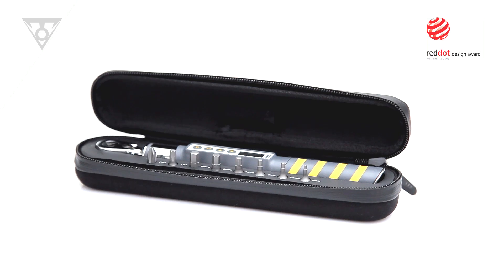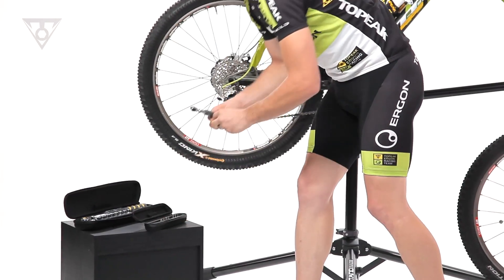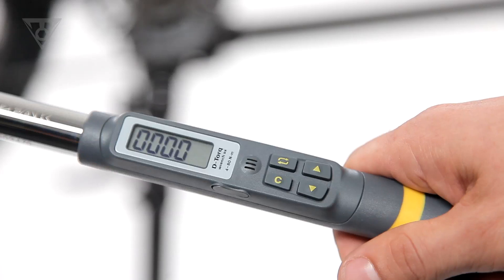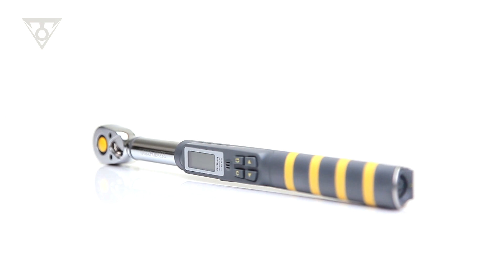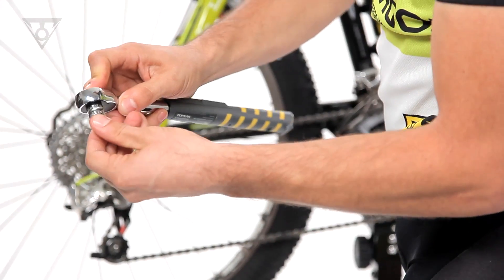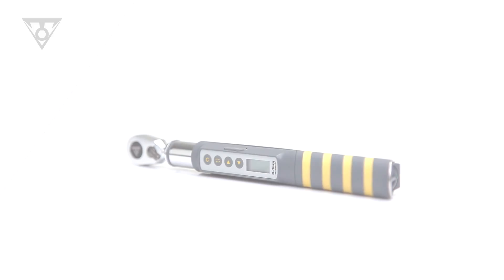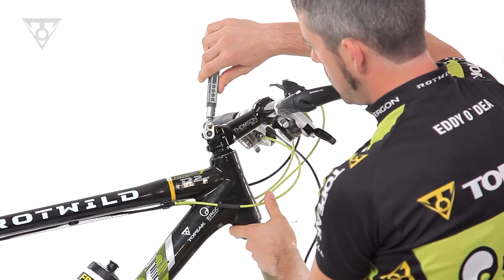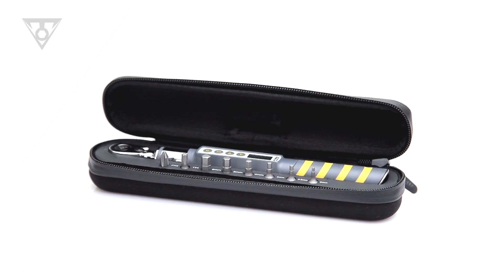Topeak D-Torq Wrench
The D-Torq digital torque wrench series guarantees the proper installation of today's featherweight carbon fiber and aluminum components. To prevent over-tightening, the wrenches include programmable audible warnings for your target torque value as well as over-torque. The visible display makes the wrenches simple to program in Nm, in-lb, ft-lb or kg-cm.
The D-Torq DX features a standard 3/8 inch square drive and a torque range of 4 to 80 Nm. This makes it ideal for bolts requiring a higher torque specification. The complete kit contains a selection of sockets and hardened steel tool bits.
The D-Torq is the most compact digital torque wrench on the market. It's lower torque range of 1 to 20 Nm is perfect for securing bolts on the most delicate high-performance parts. Included with the wrench is a selection of hardened steel tool bits.
D-Torq DX and D-Torq both include a sleek, hard shell case.